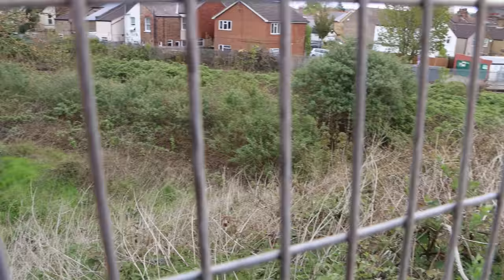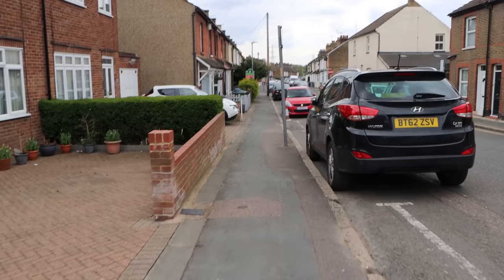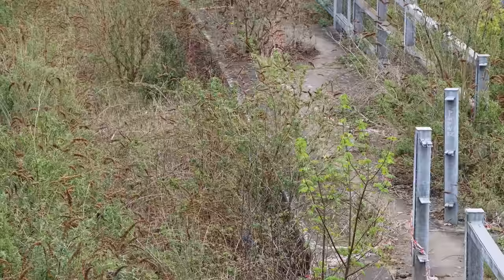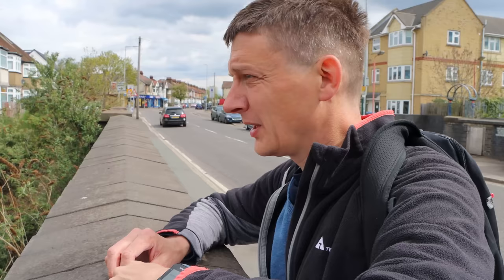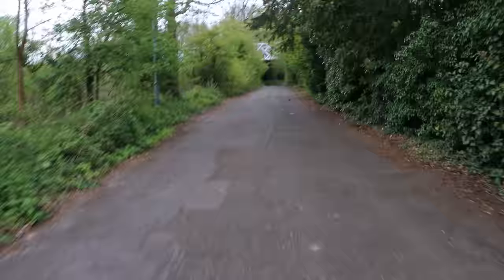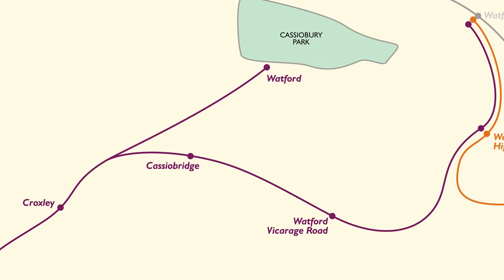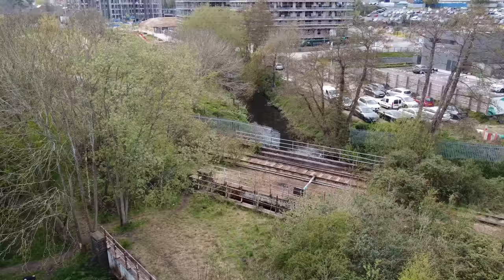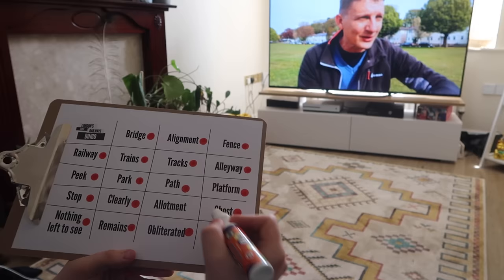London's Lost Railways Ep. 14 - Watford to Croxley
It's Episode 14 of London's Lost Railways, and we venture slightly outside of London to find the stations on the old Watford to Croxley Green branch.

The article (essential reading) of why Croxley Link will never happen, is on the excellent London Reconnections

Many thanks to Diamond Geezer for photo permission, the complete album is

You have been watching (in order of appearance)

Many thanks to David Kirwin for additional Illustrations.